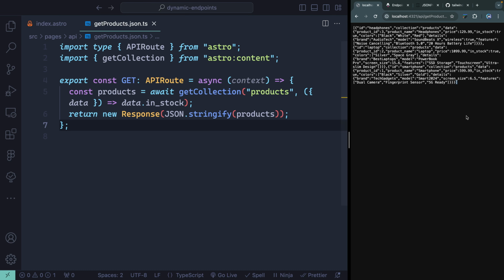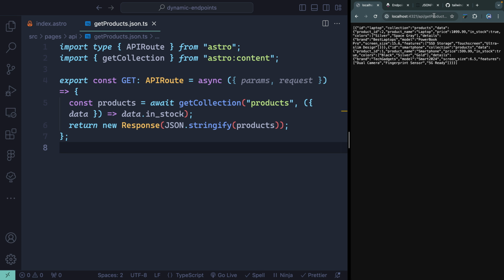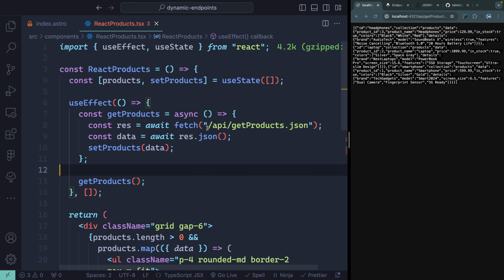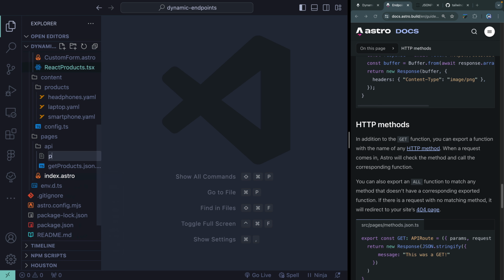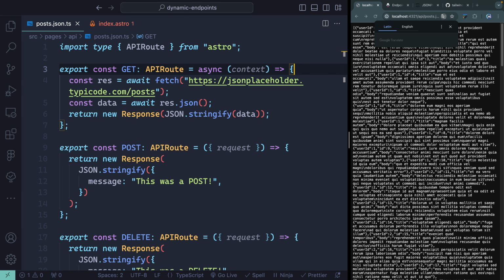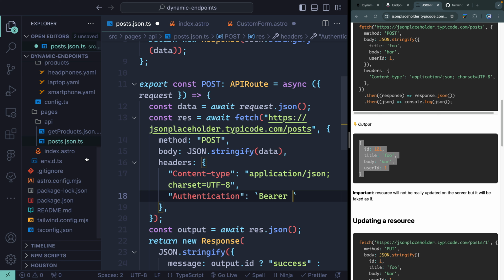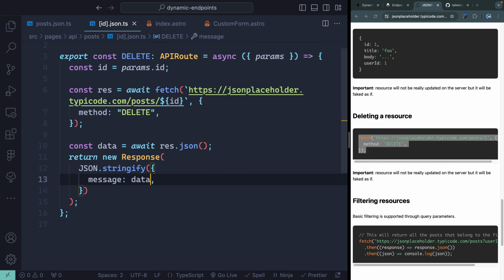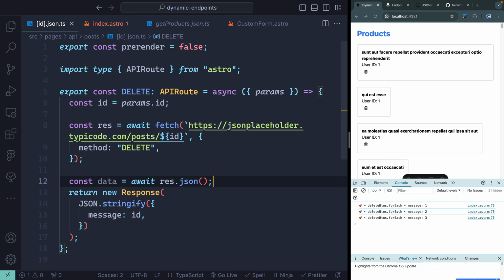Dynamic API Endpoints in Astro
⏲️ Timestamps ⏲️
0:00 Introduction
1:18 Dynamic static files
6:35 React w/ endpoint
11:15 SSR CRUD functionality
23:55 Dynamic routing with endpoints